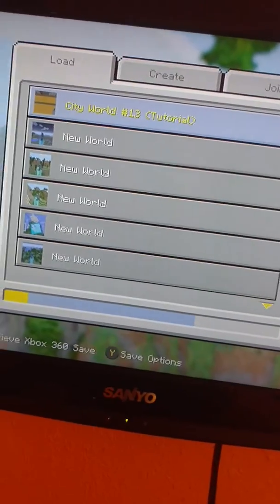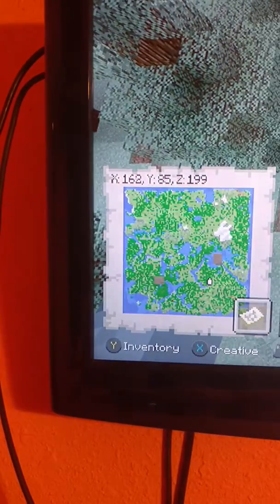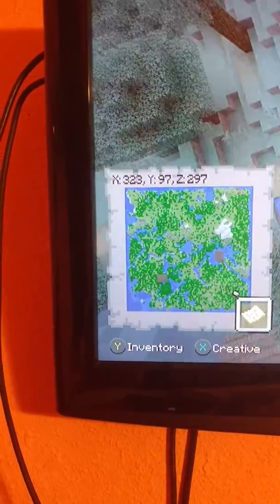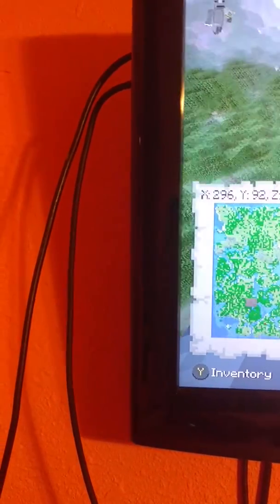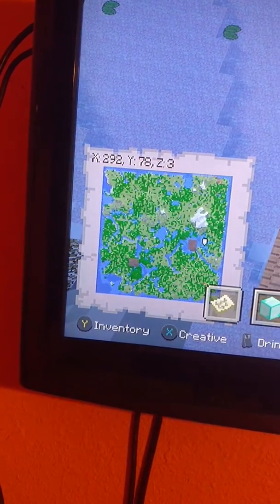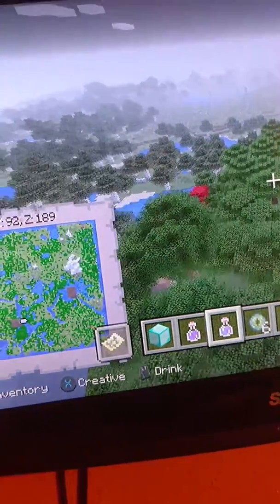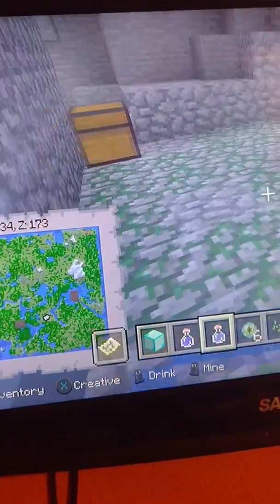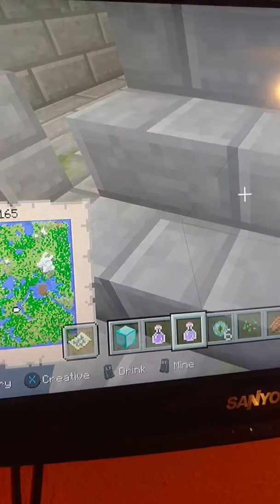Minecraft Xbox One Edition 3 Villages 2 Woodland Mansions and 1 Witch Hut TU63 Seed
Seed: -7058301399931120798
World Size: Classic
Biome Scale: Medium
Find Balanced Seed: Ticked